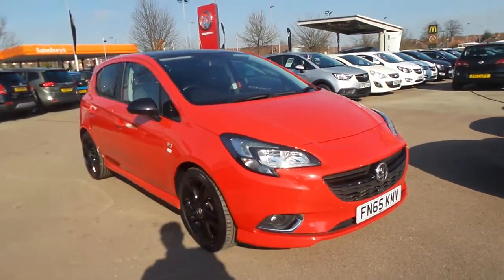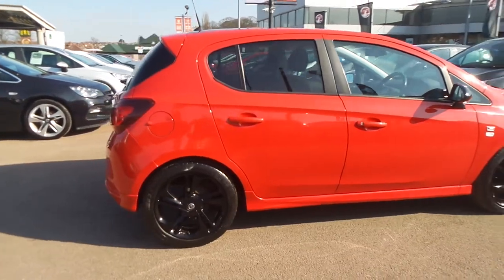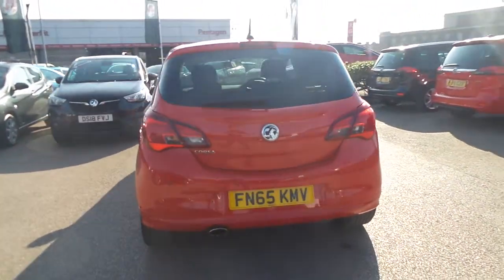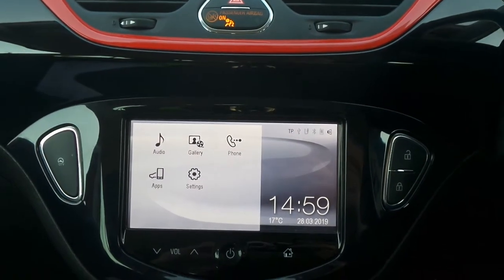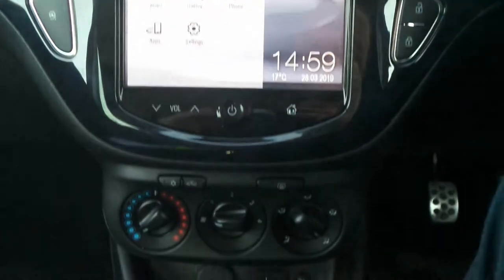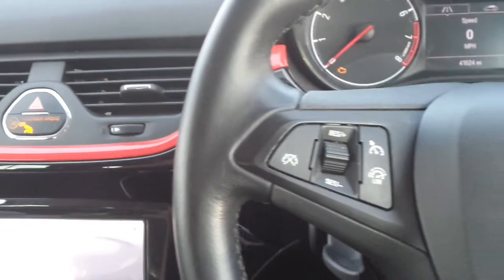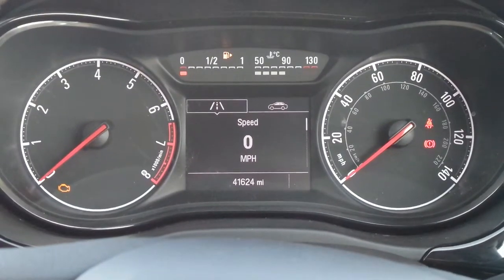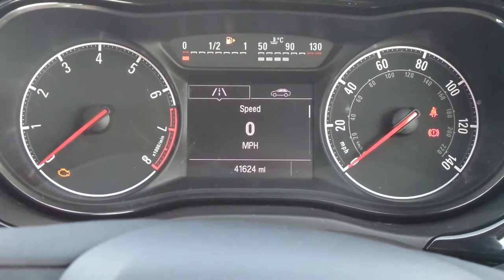FN65KMV Vauxhall Corsa Limited Edition 1.4